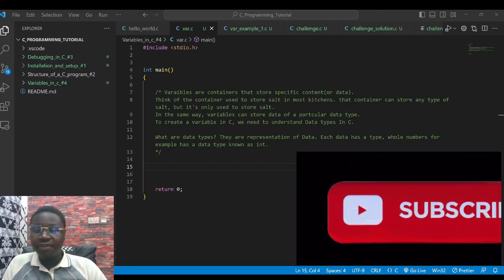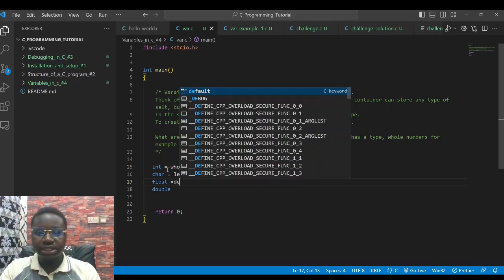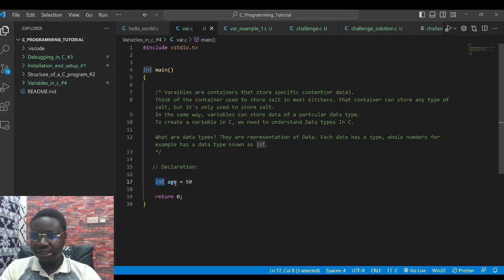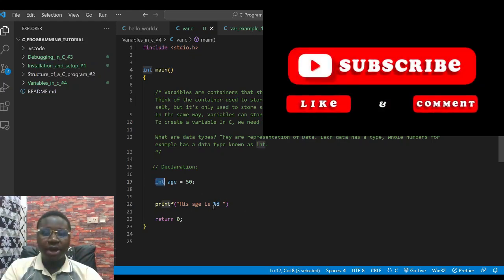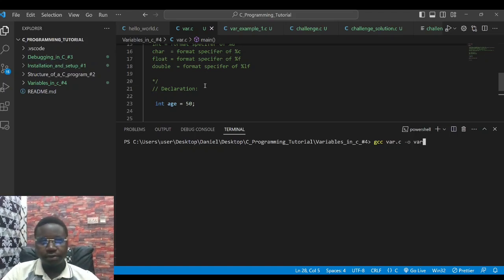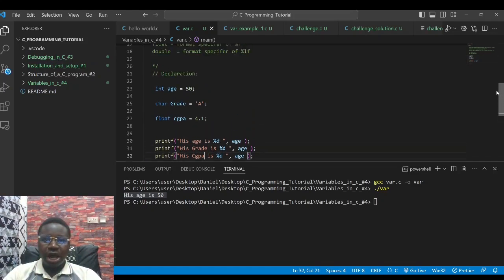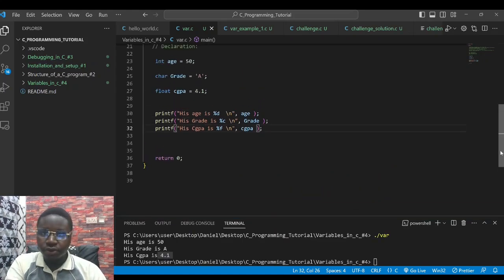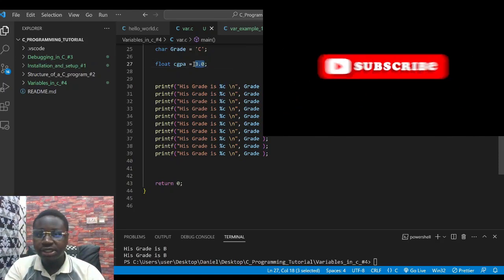Variables In C #4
0:00 Introduction
0:15 What are Variables In C
1:25 What are Data Types
4:47 Variable Declaration
6:44 Laws of Variables
8:00 Format specifiers
11:00 Running our program
12:20 More examples
16:20 Problem with float format specifiers
17:56 Why Use Variables?
20:12 Come Learn python from Bwave Ict